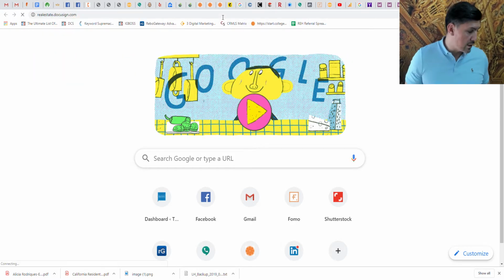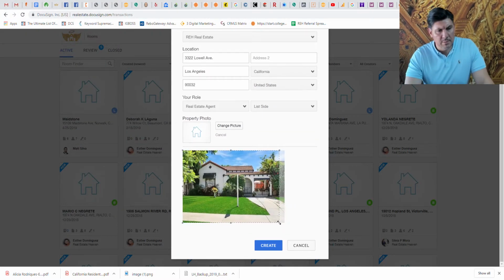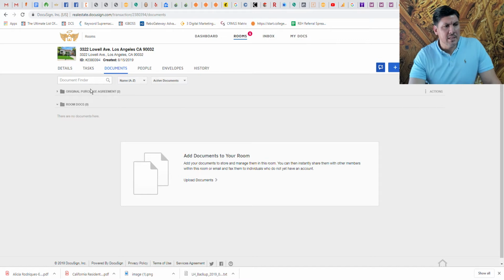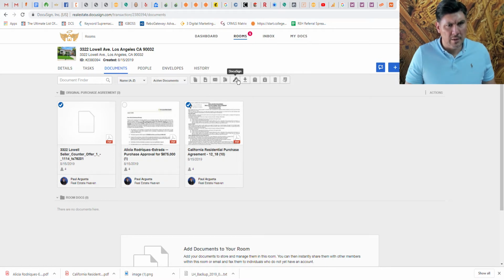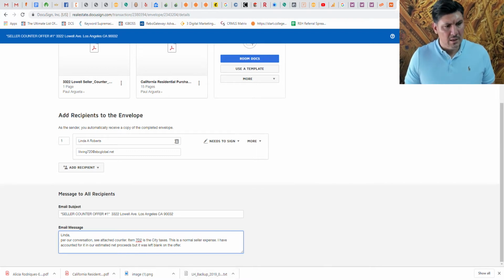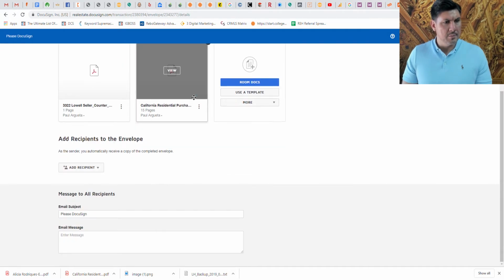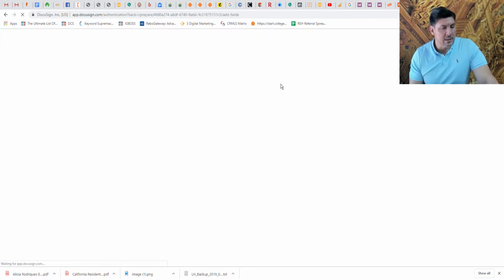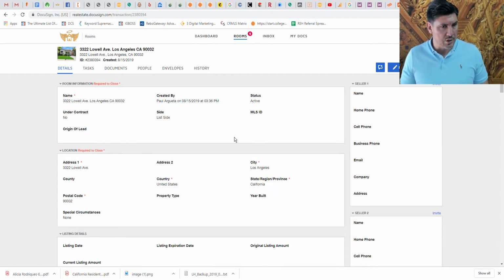Transaction Room Explanation